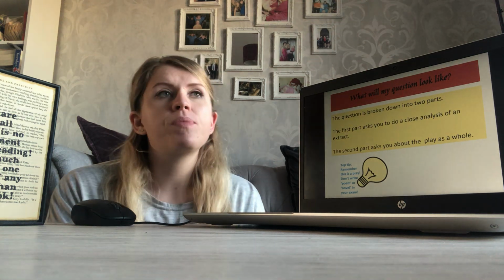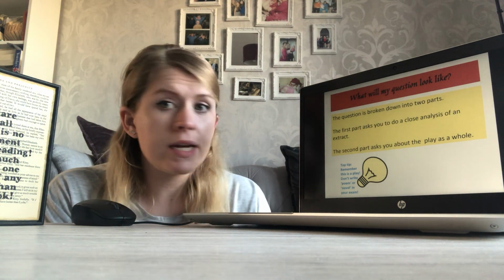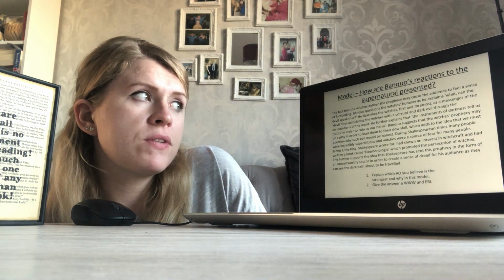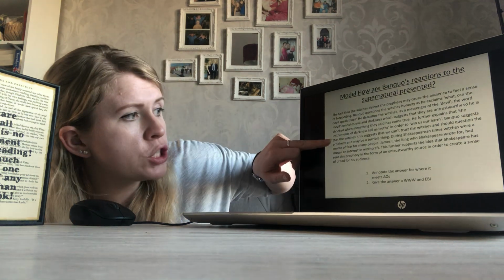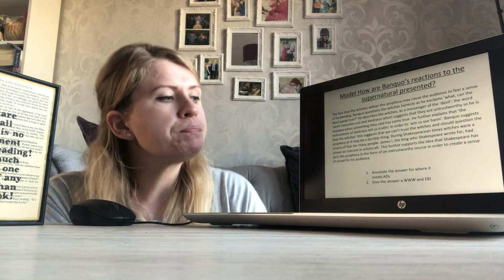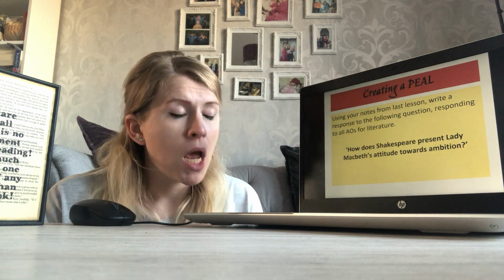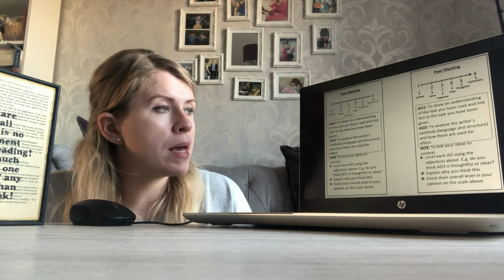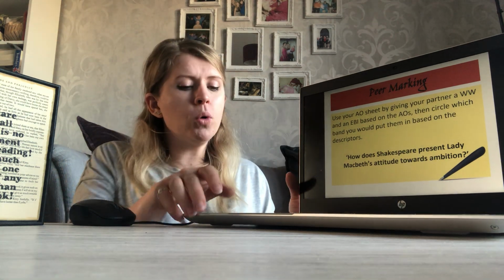Macbeth Exam Guidance (session 5)